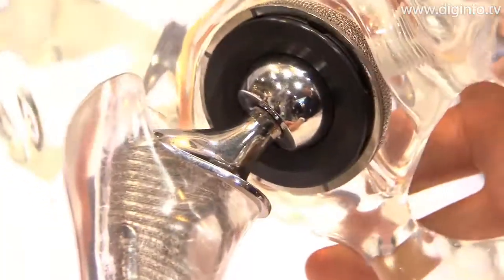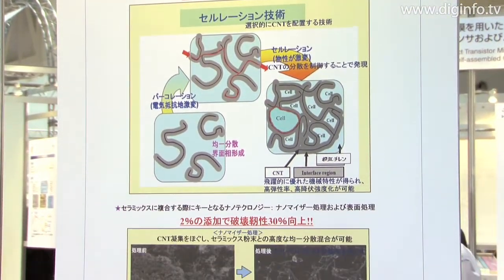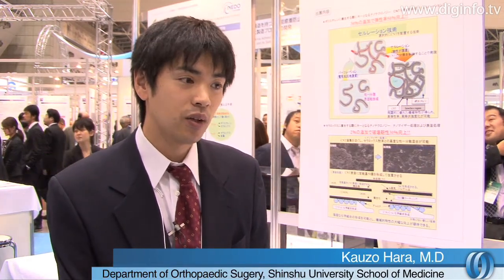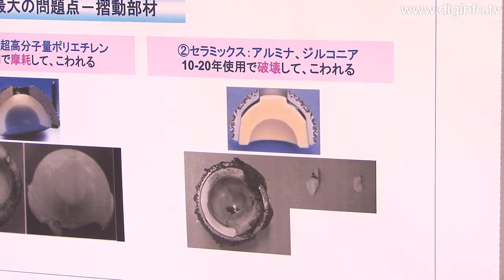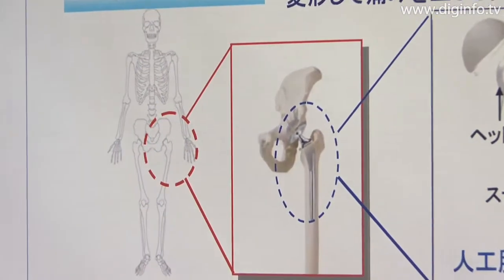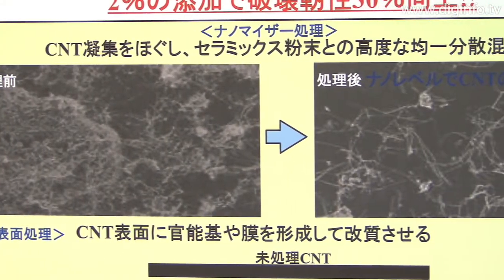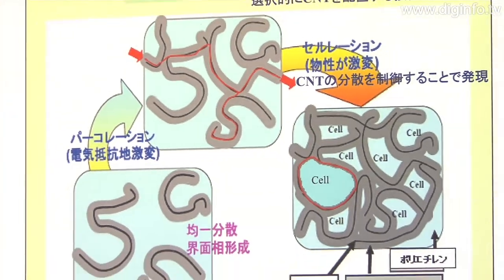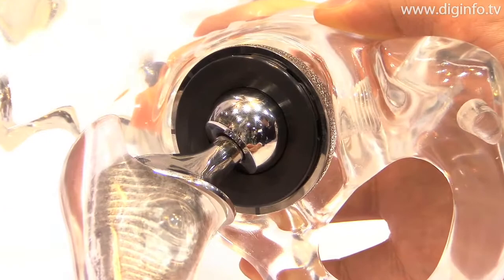Artificial Joint Material Using Carbon Nanotubes : DigInfo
NEDO Project
Artificial Joint Material Using Carbon Nanotubes